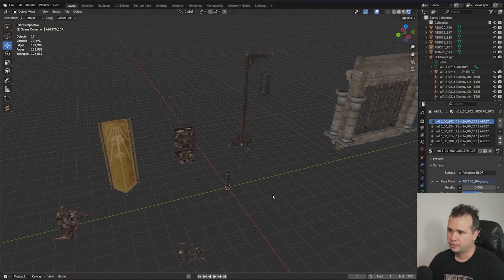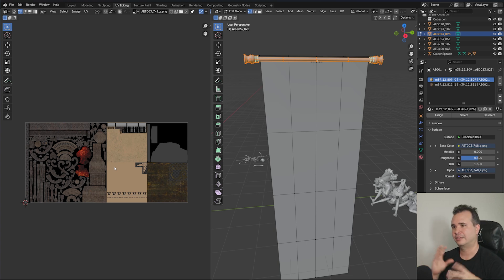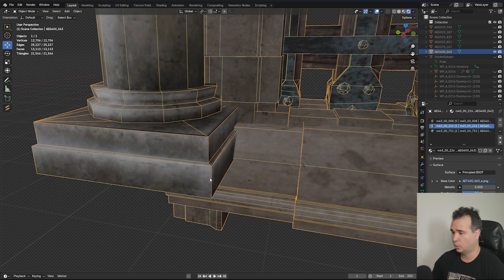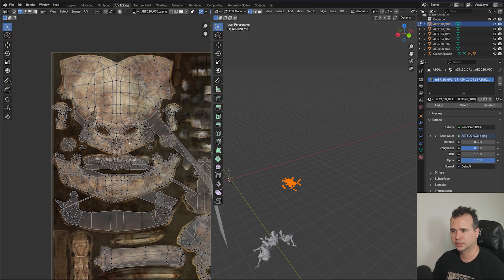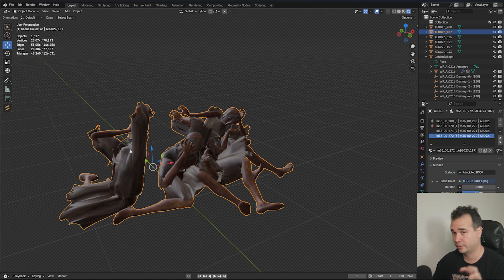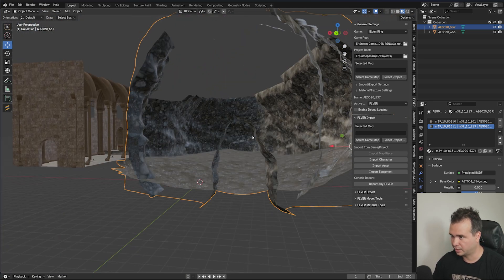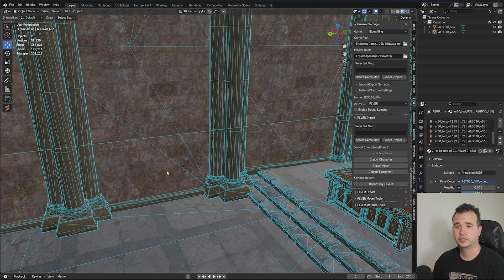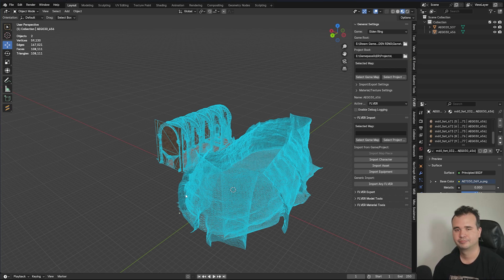Dissecting Triple A Game Models: Elden Ring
Let's take a look at some environment models and props for Elden Ring in Blender